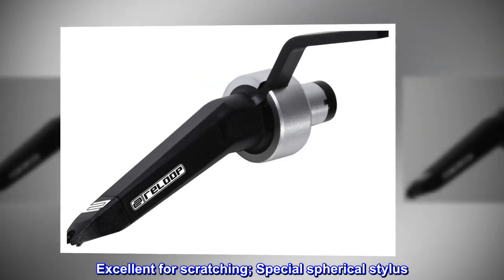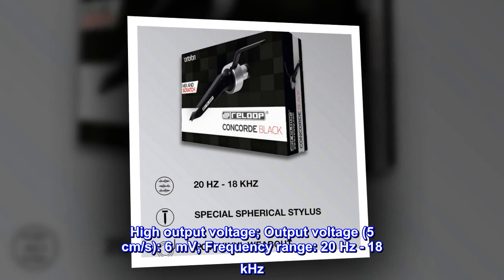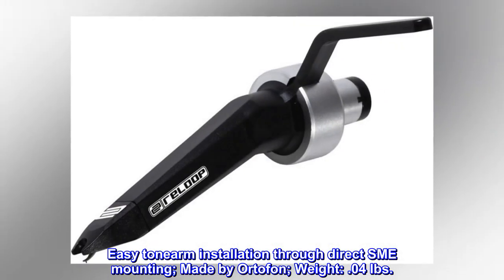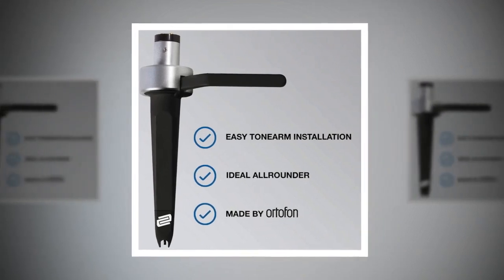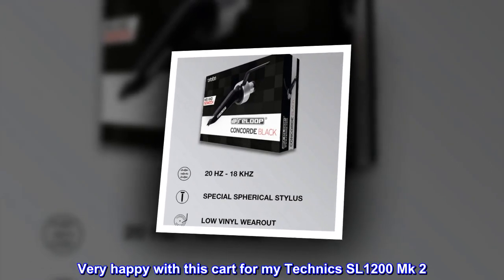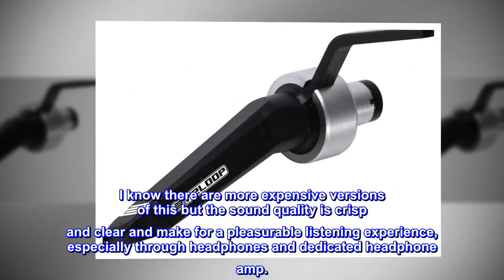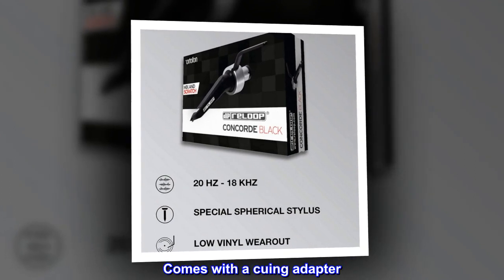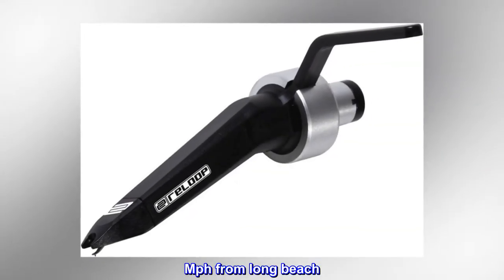Reloop Concorde Stylus, Black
Excellent for scratching; Special spherical stylus
Very high tracking ability; Tracking force range: 2 - 5 g; Recommended tracking force: 4 g
High output voltage; Output voltage (5 cm/s): 6 mV; Frequency range: 20 Hz - 18 kHz
Very low vinyl wear out
Easy tonearm installation through direct SME mounting; Made by Ortofon; Weight: .04 lbs.
Good Learn needles
Been slowly moving back in time with dj gear. Used these to learn dvs and record mixing. They get the job done have recorded plenty of mixes with these with no problem
Very nice on SL-1200
Very happy with this cart for my Technics SL1200 Mk 2. Mounting and balancing were super easy. I know there are more expensive versions of this but the sound quality is crisp and clear and make for a pleasurable listening experience, especially through headphones and dedicated headphone amp.
Its a ortofon can I say more wow
Its a ortofon can I say more. Comes with a cuing adapter . Replacement sty hard to find right now. This one trackes excellent and sounds full. Very accurate, looks good too. Mph from long beach